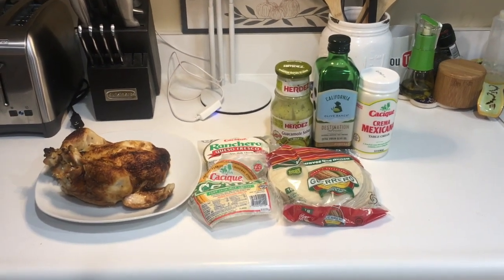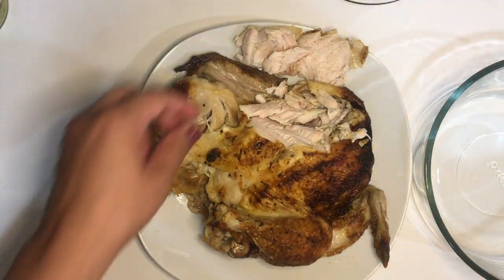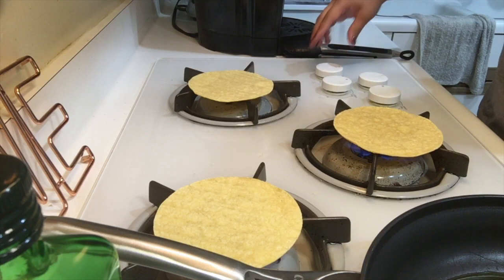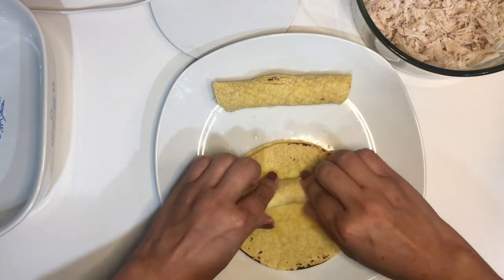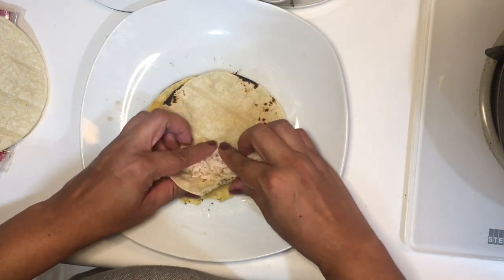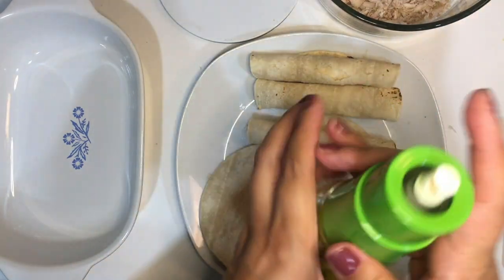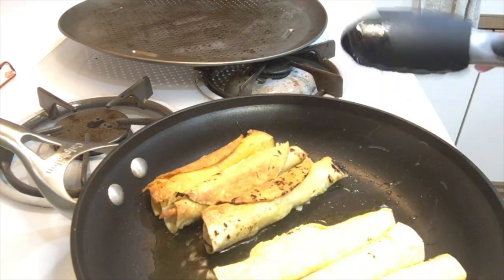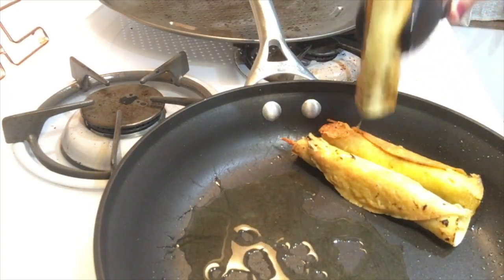QUICK & EASY MEXICAN CHICKEN TAQUITOS (FRIED & BAKED)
Making delicious, simple, and healthy food doesn't have to take a long time nor be expensive. Join me as I show you how to make a quick and easy Mexican favorite with these scrumptious taquitos! I also included how to bake them in the oven for a healthier option. Have an excellent day:)